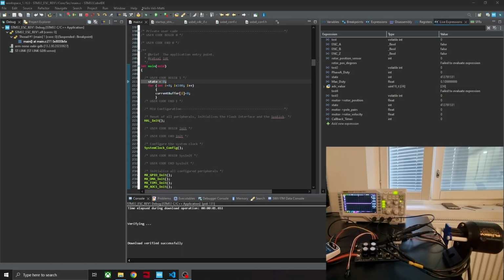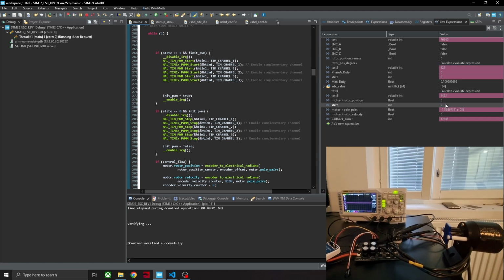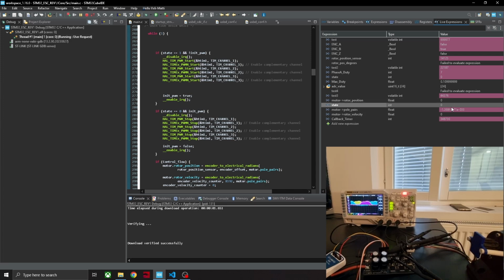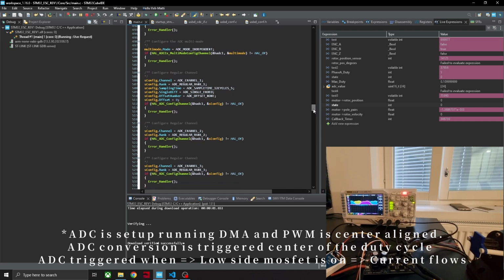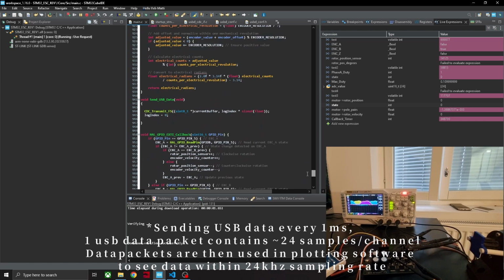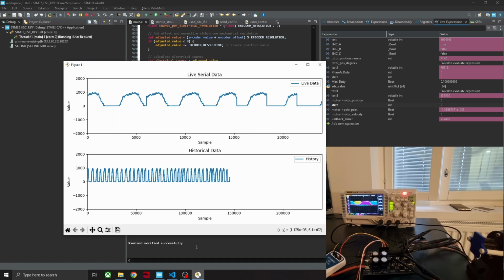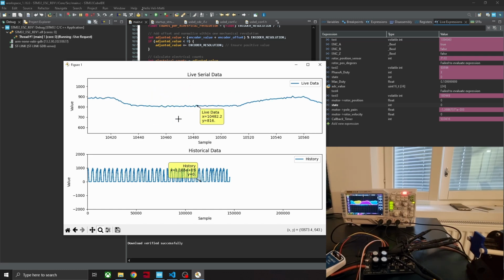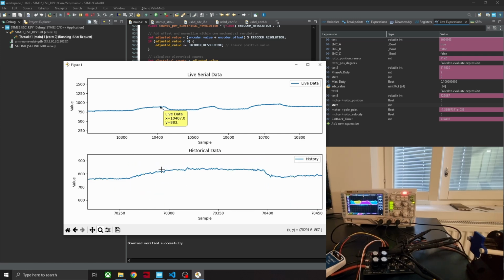STM32 based motor controller - Reading ADC - Plotting Data with python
This is update video of my current motor controller project.

I had lot of problems on setting adc readings correctly and aligning them with motor pwm. Solution that i found was starting to use center aligned PWM and triggering ADC conversion on the center of every pulse. This ensures that mosfet is ON when ADC is read and worst noise can be eliminated from signal.

STMonitor was not fast enough, it was only supporting 1000 samples/second, and since i am reading 24k samples / second / channel, so in STMonitor data was looking too good because it was missing so much details/noise because low datarate. Instead of SWDIO debugging i started to use USB and custom datapackets that can be read with python script in real time.

In video i am currently plotting current_a value that is measured from phase a low shunt resistor.

Next update is adding all other ADC channels to the plotting, and starting look how i want to filter values.

At some point i would like to make better UI on C# for controlling, but now i will just use python because it is so fast to implement.